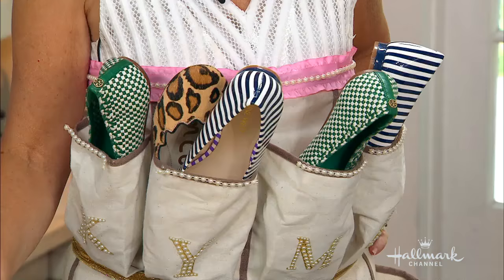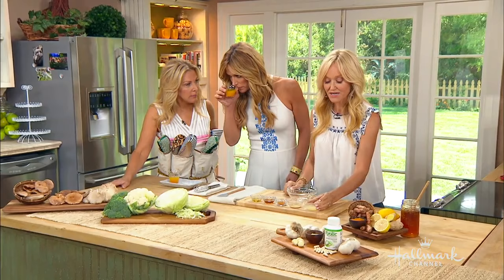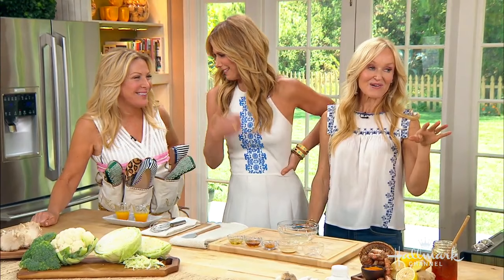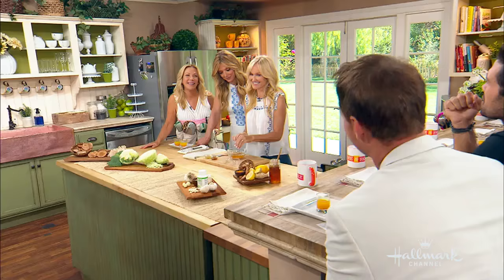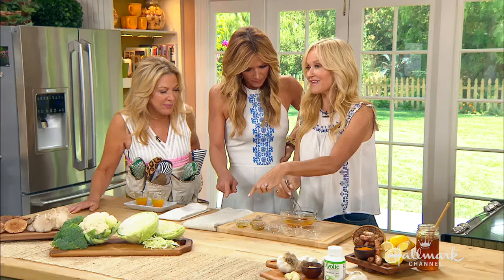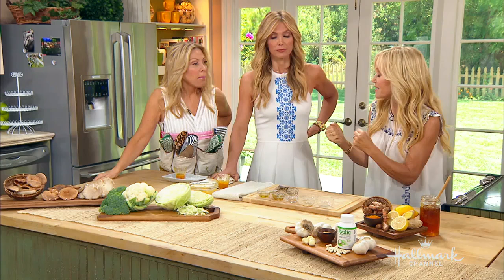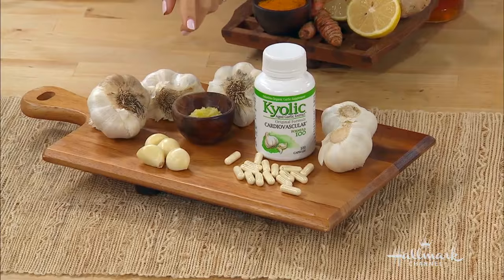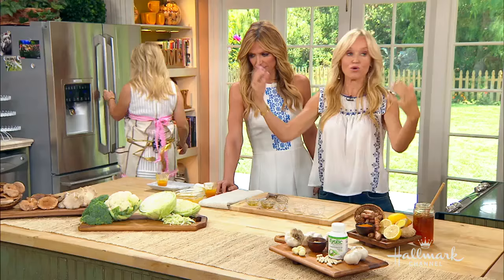Health & Beauty - Boosting Your Immune System with Sophie Uliano - Hallmark Channel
Sophie Uliano is giving you some helpful tips to boost your immune system. This includes adding mushrooms, ginger, broccoli, cauliflower, cabbage and garlic to your diet. Sophie even gives a recipe to a boost immune shot that she highly recommends.